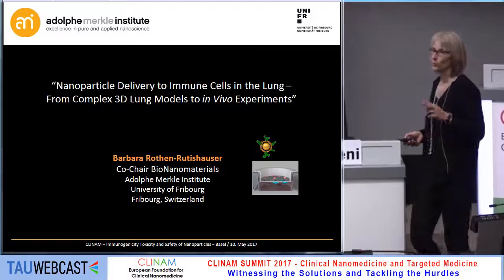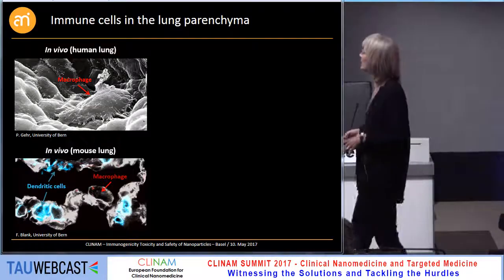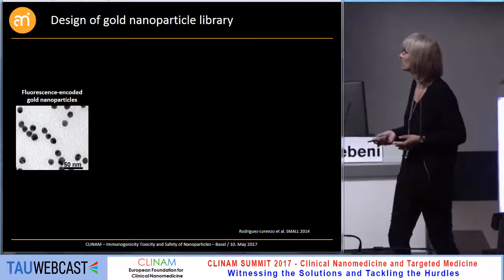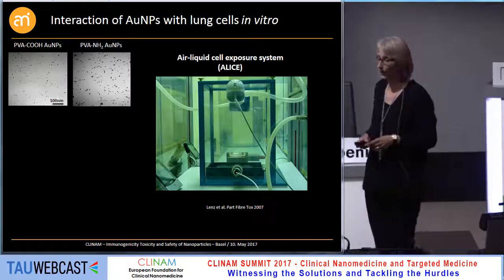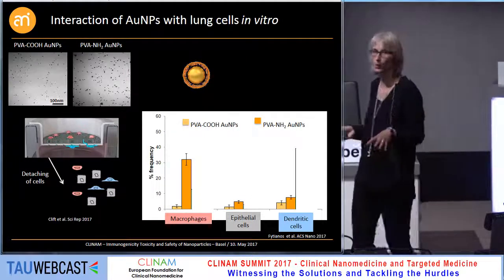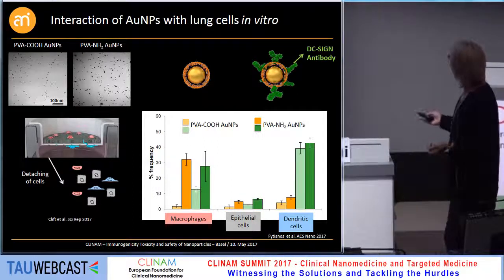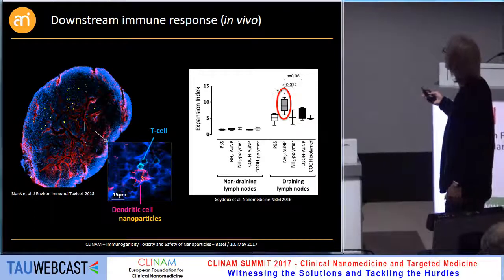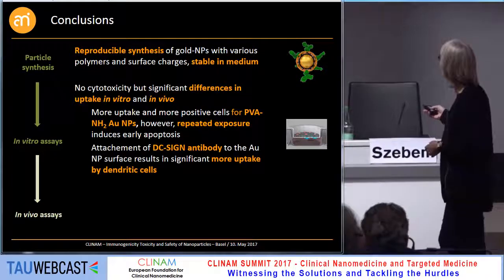Nanoparticle Delivery to Immune Cells in the Lung – from Complex 3D Lung Models to in Vivo...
Nanoparticle Delivery to Immune Cells in the Lung – from Complex 3D Lung Models to in Vivo Experiments

Prof. Barbara Rothen‐Rutishauser, Co‐Chair BioNanomaterials, Adolphe Merkle Institute, University of Fribourg, Fribourg (CH)

30. Immunogenicity Toxicity and Safety of Nanoparticles
CLINAM 2017
Hall Montreal
10.5.17